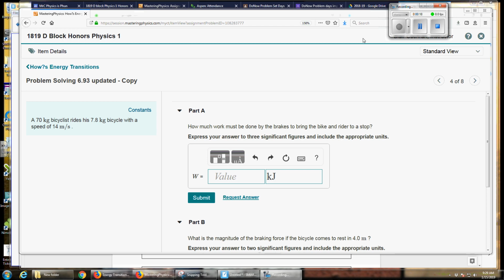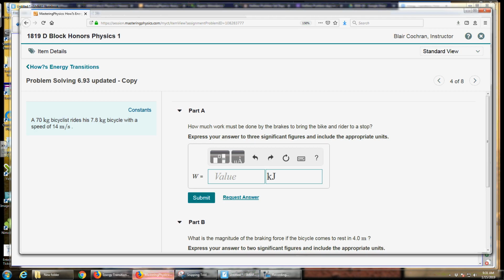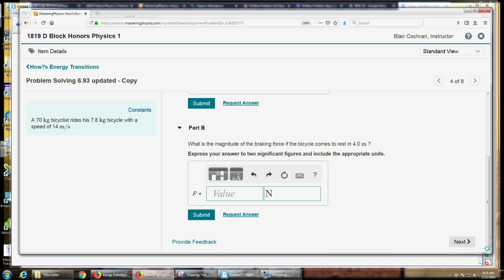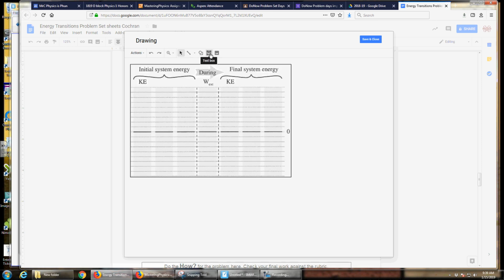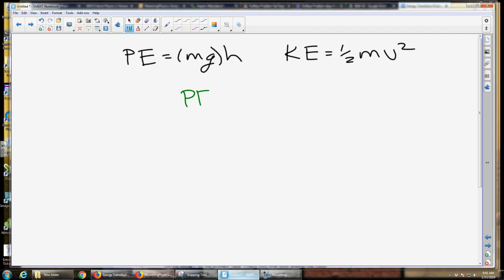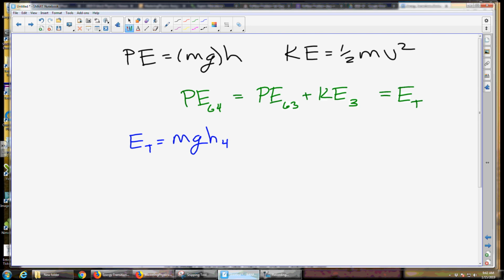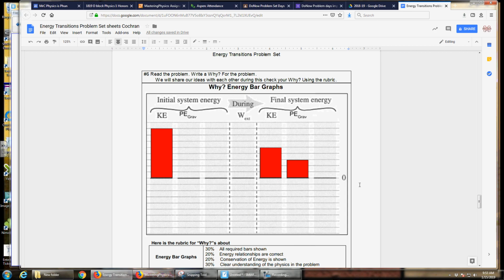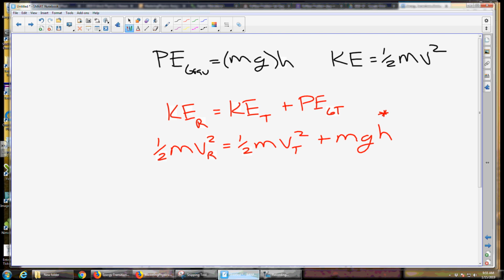Honors D block How for Energy Transitions Problem Set 1819